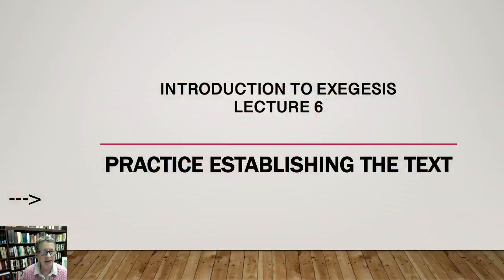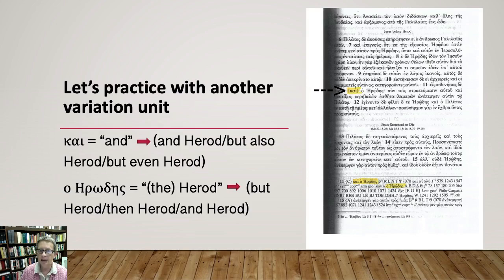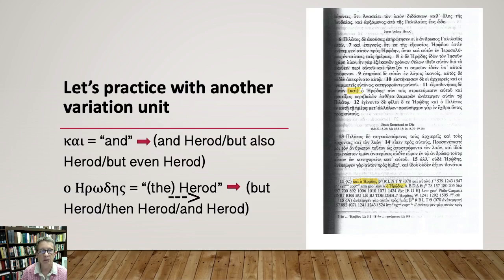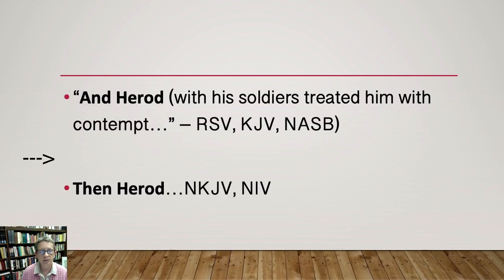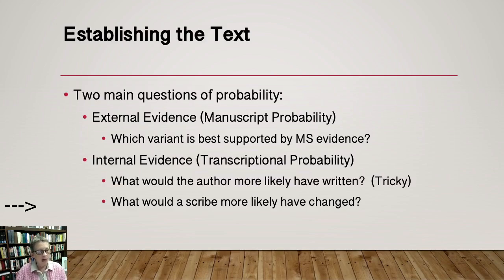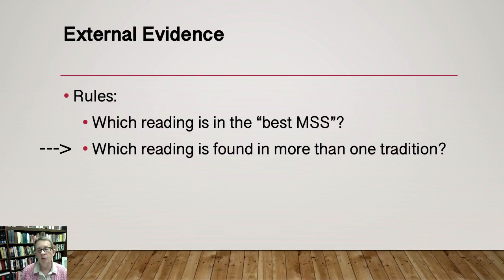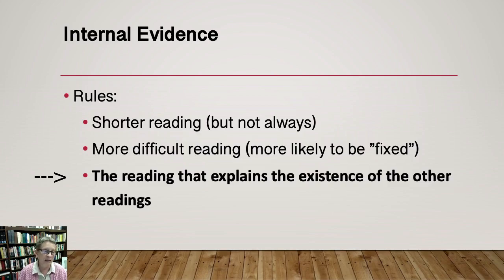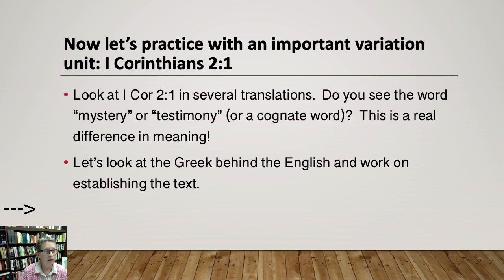Introduction to Exegesis, Lecture 6 - Practice Establishing the Text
Dr. Amy Anderson (retired from North Central University in Minneapolis, MN) presents the 6th of a semester length series on an introduction to biblical exegesis. - Practice on an insignificant variation unit (Luke 23:11). External Evidence (Manuscript Probability) and Internal Evidence (Transcriptional Probability). Which readings are in the "best manuscripts"? Which readings are in multiple textual traditions? What are the rules for weighing internal evidence? Practice on a significant variation unit (1 Corinthians 2:1). What is the External Evidence? Does it read "testimony" (μαρτύριον) or "mystery" (μυστήριον)? What does an asterisk mean on the manuscript symbol? What does a superscript 2 mean on the manuscript symbol? What is the Internal Evidence? Shorter reading? More difficult reading? Which reading explains the other readings? What is Paul most likely to have written and why?